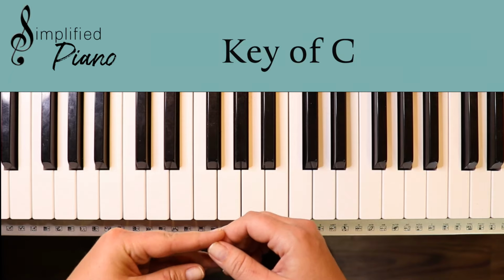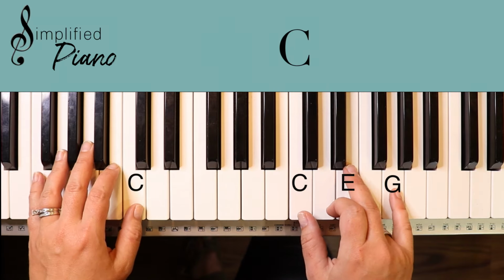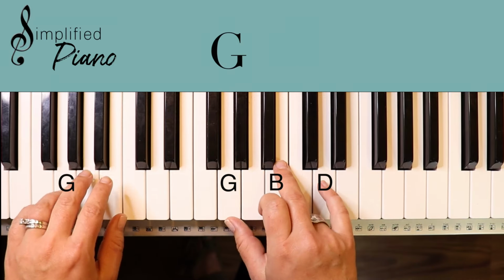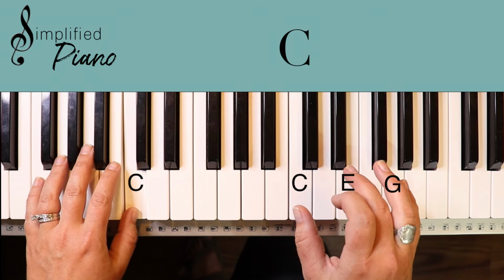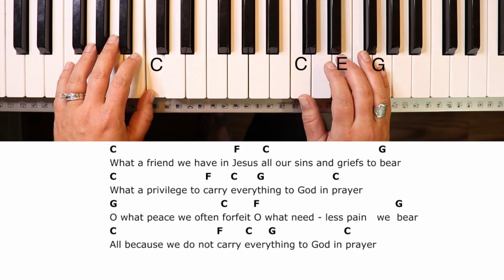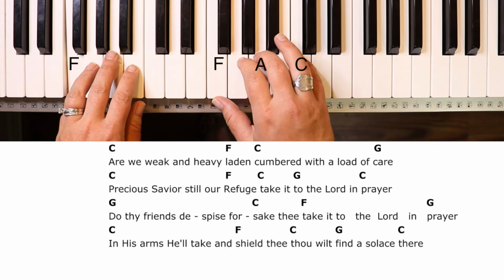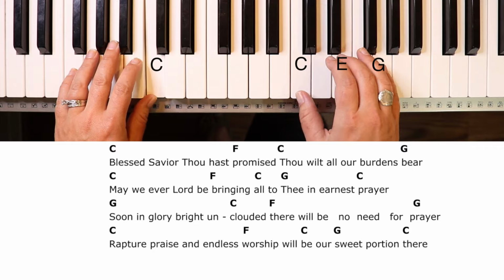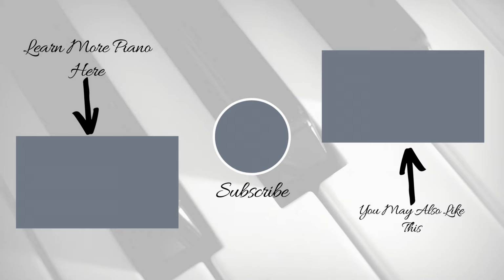What A Friend We Have In Jesus (Key of C)//EASY Piano Tutorial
We've created a clear, step-by-step learning path that gently walks you through your lessons in the right order - so you always know what to practice next and why. No guessing. No bouncing around.

Let your confidence & skills rise one level at a time. Join today: simplifiedpiano.com

Skip tutorial & play along with me here: 3:10